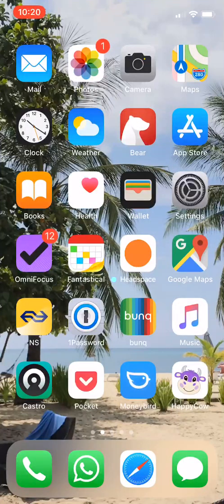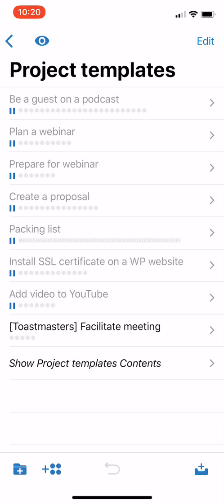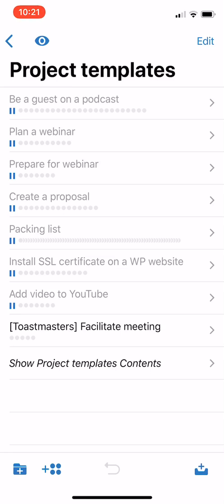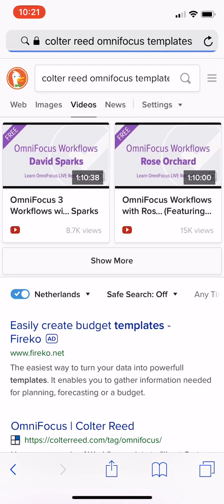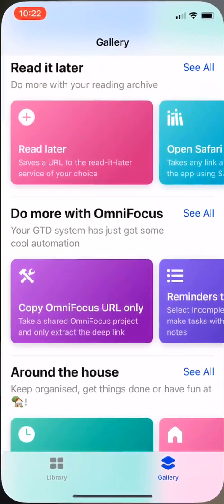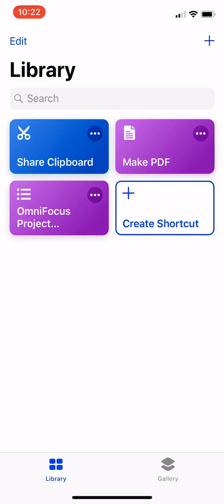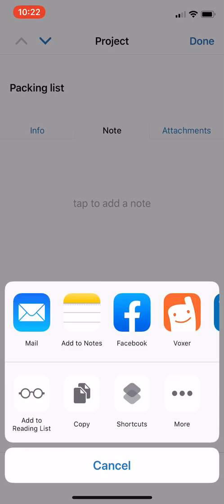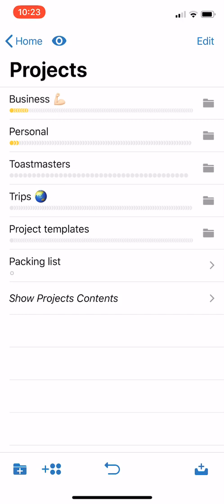How to copy (or duplicate) an OmniFocus project on iOS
You can copy projects in OmniFocus on iOS. It takes a few minutes of setup the first time, but then it'll be a breeze every other time.

Many thanks to Colter Reed and Rosemary Orchard for sharing the iOS shortcut that makes this possible.